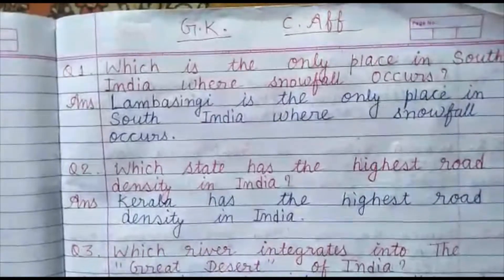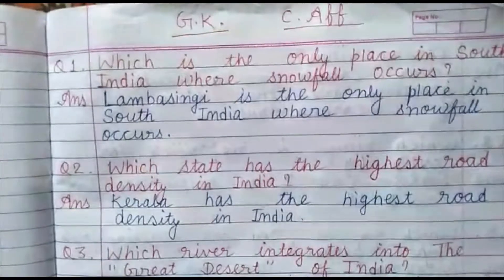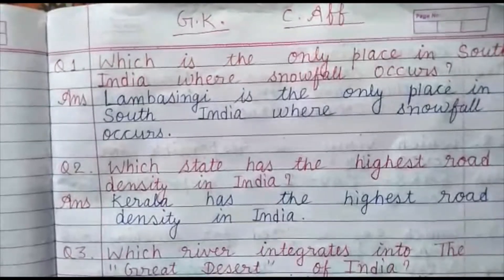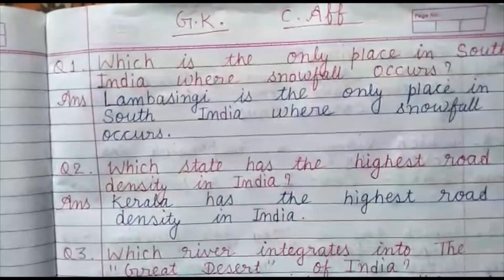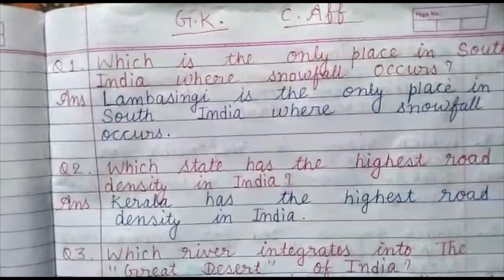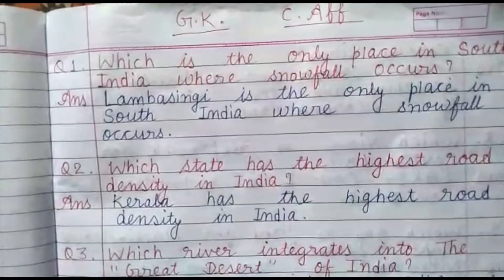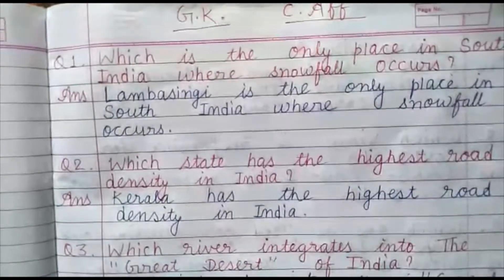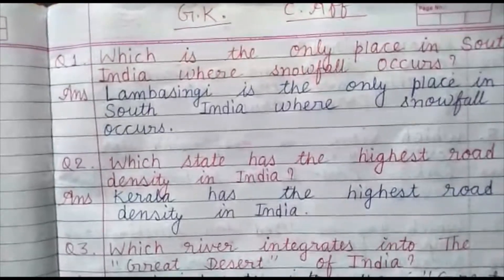CLASS 03 TO 08 G K CURRENT AFFAIRS (14.05.2020)